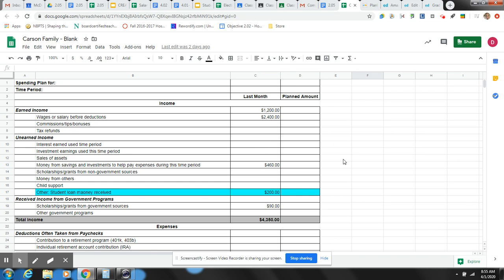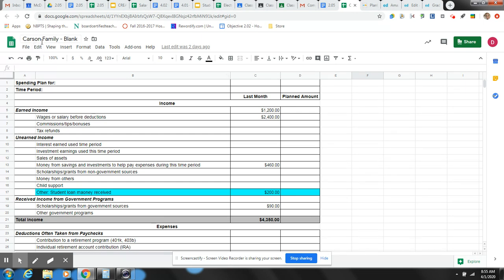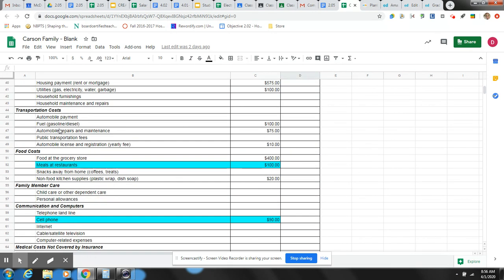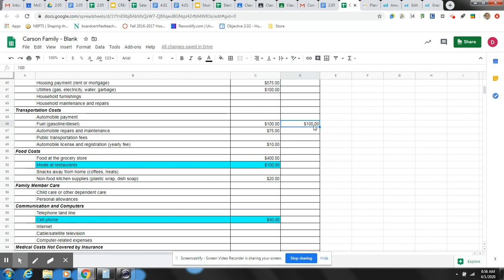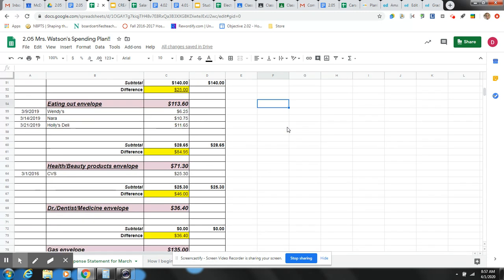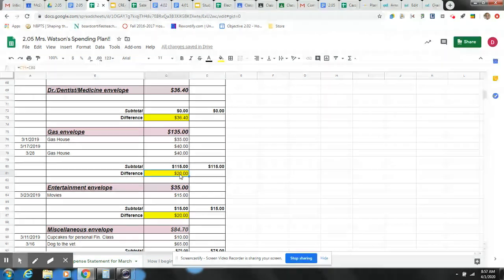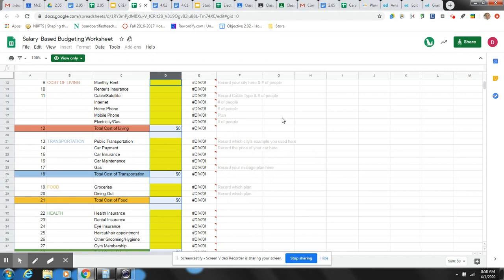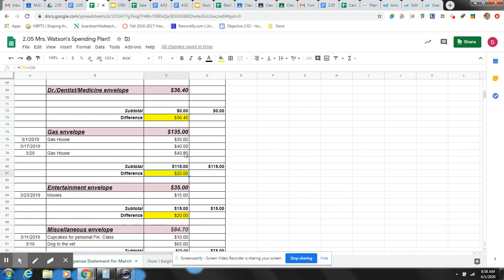Watson Wed. 4/8–2.05 Mrs Watson's Sample Spreadsheet Fixing the Flaw